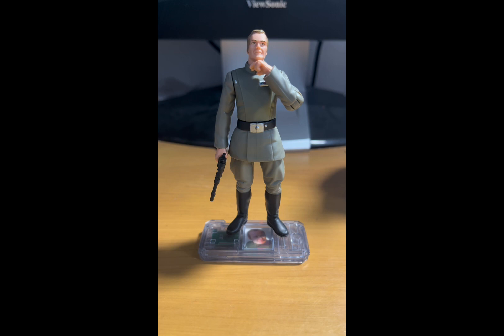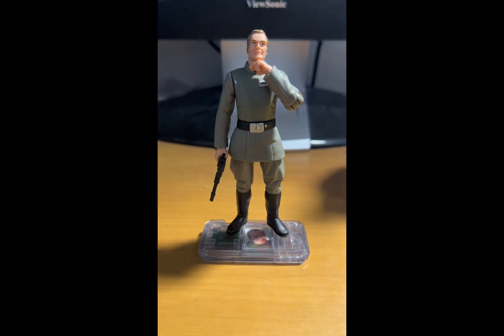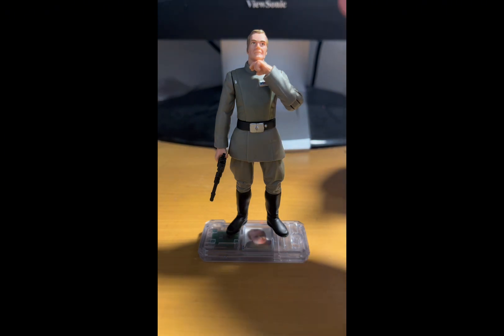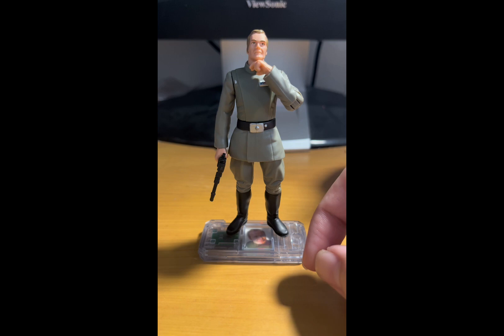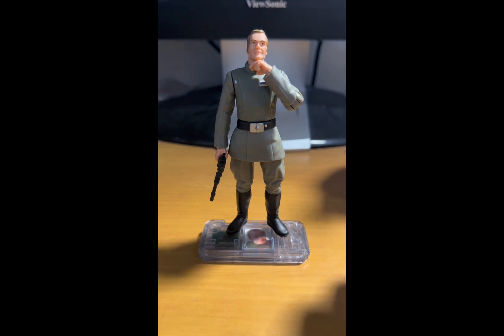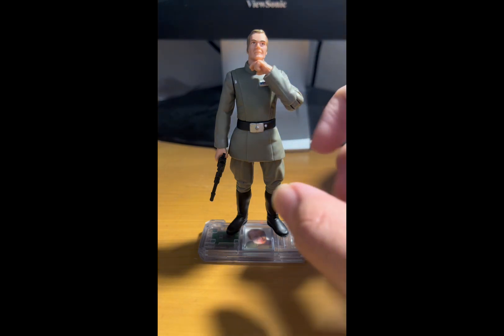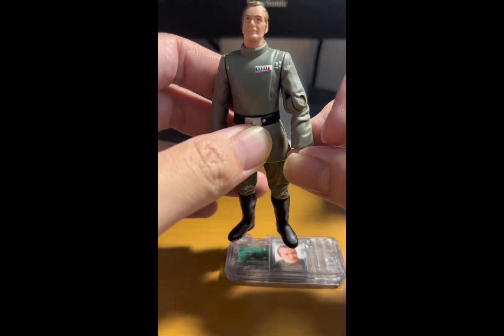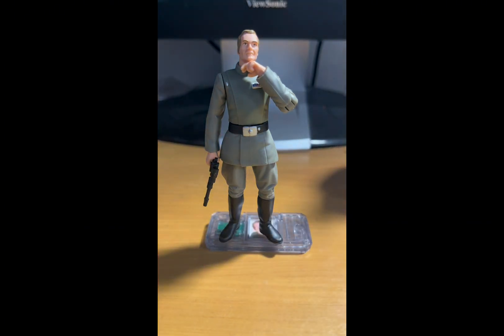Star Wars Figure Review: POTF2 Admiral Motti